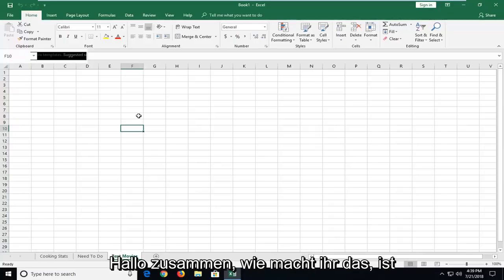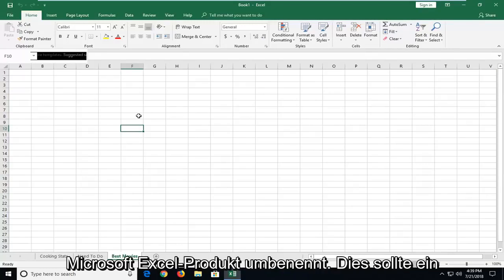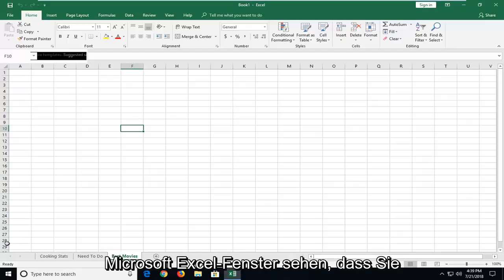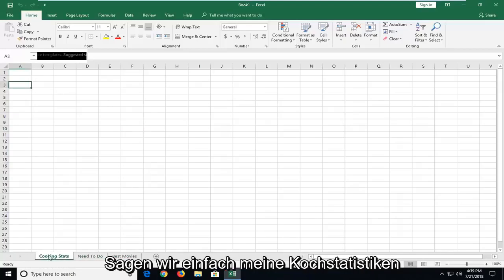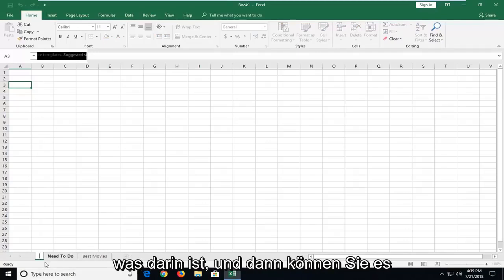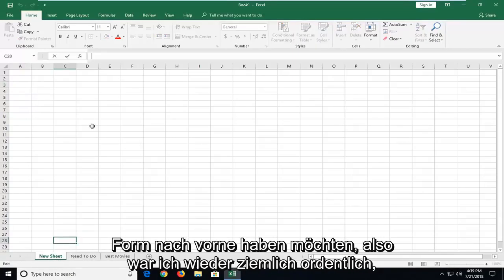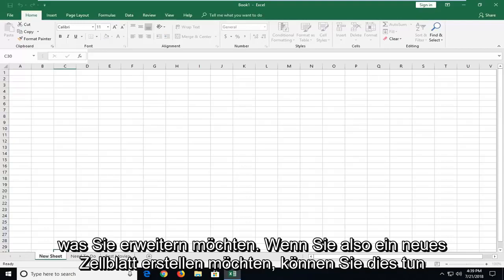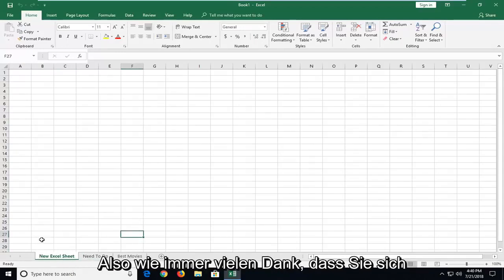Umbenennen einer Excel-Tabelle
So benennen Sie ein Arbeitsblatt in Microsoft Excel um.

Am unteren Rand jedes Arbeitsblatts im Excel-Dokumentfenster befindet sich eine kleine Registerkarte, die den Namen der Arbeitsblätter in der Arbeitsmappe angibt. Excel benennt diese Arbeitsblätter mit einem Standardnamen. Diese Namen (Blatt1, Blatt2, Blatt3 usw.) sind nicht sehr aussagekräftig; Vielleicht möchten Sie Ihre Arbeitsblätter umbenennen, um ihren Inhalt widerzuspiegeln. Wenn Ihre Arbeitsmappe beispielsweise Ihr Jahresbudget enthält, kann jedes Arbeitsblatt in der Arbeitsmappe Budgets für einzelne Monate enthalten.